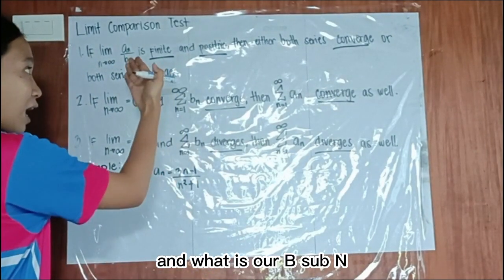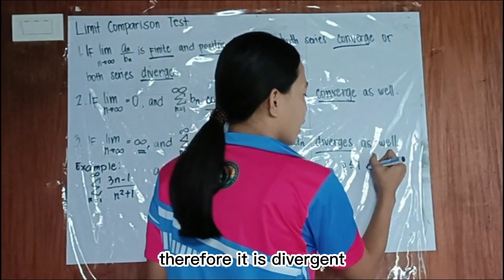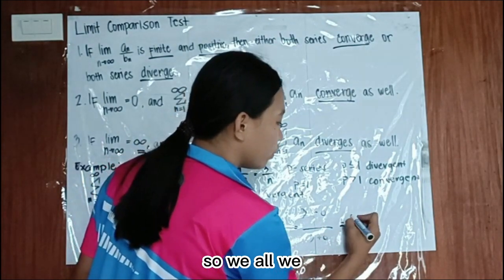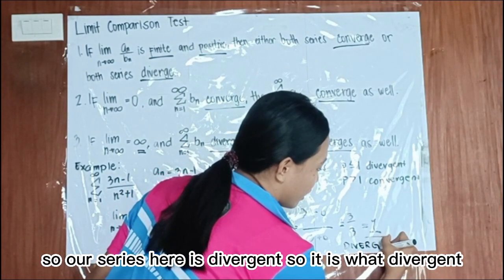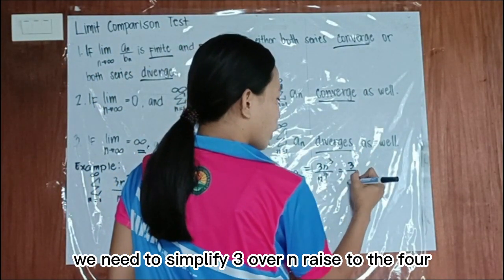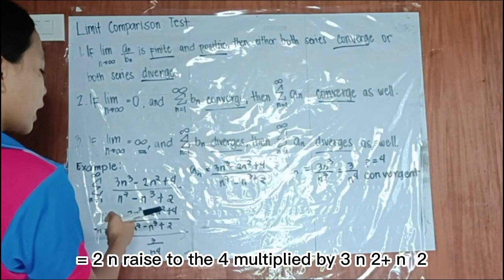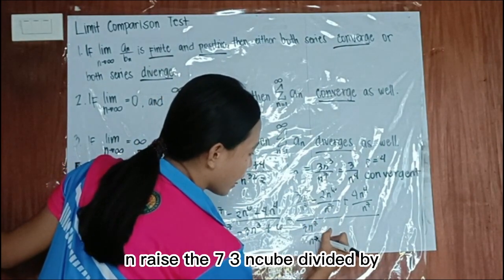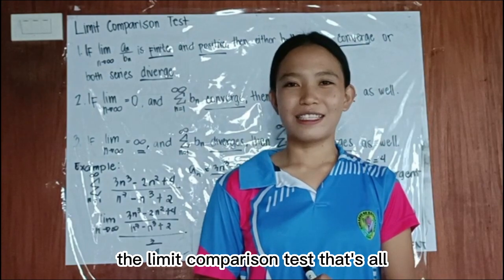CALCULUS 3: LIMIT COMPARISON TEST